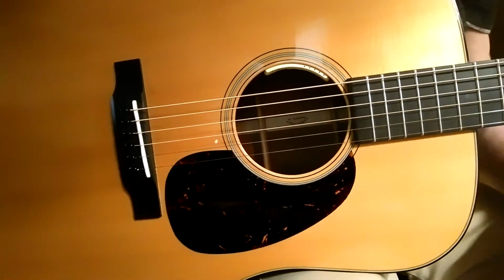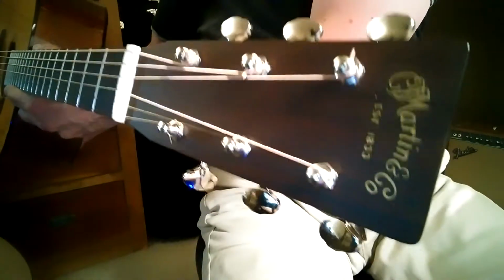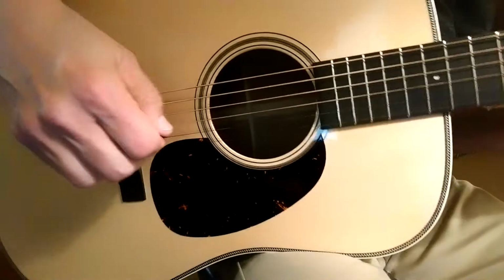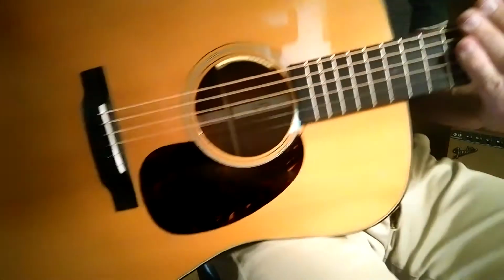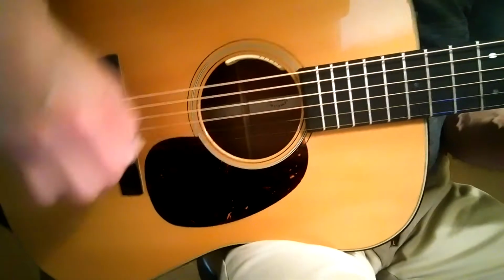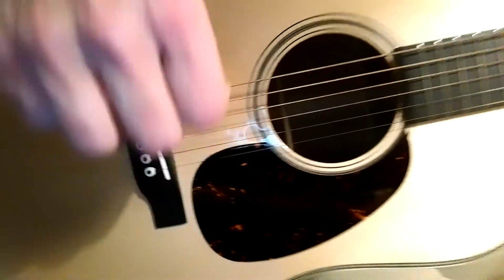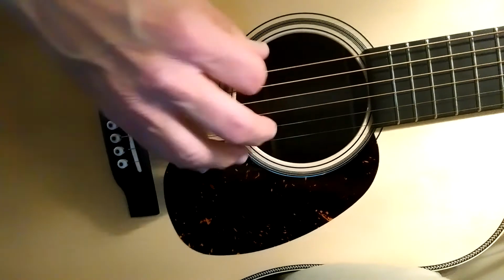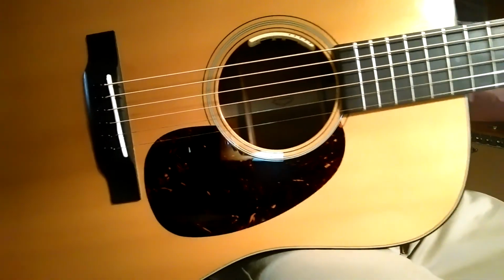Martin D 18 Std Versus Martin Outlaw - Demo over Emaj Chords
Martin D 18 Standard (2015 Build) Versus Martin Outlaw 17 (2017 Build)- Demo over Emaj Chords. Both guitars have Martin Lifespan Medium Gauge strings.